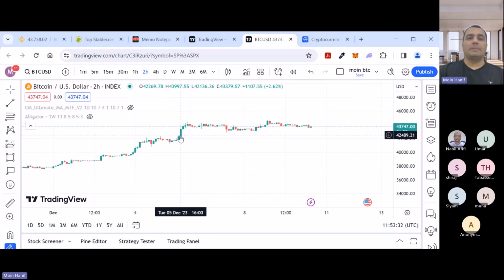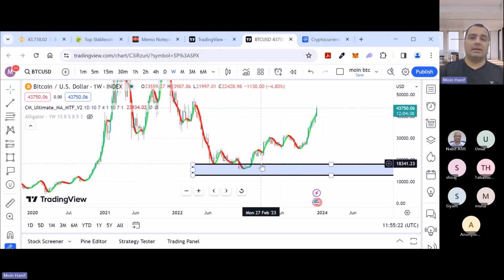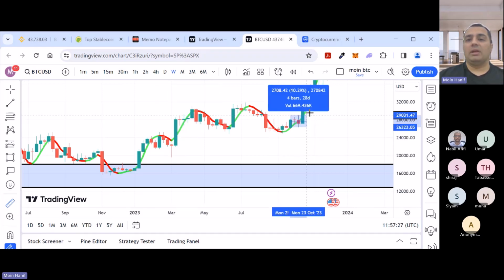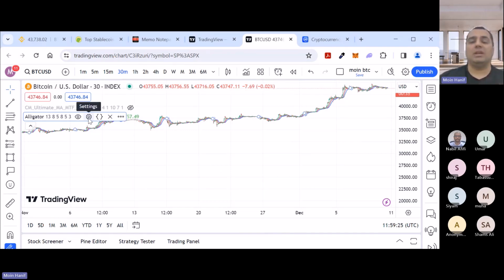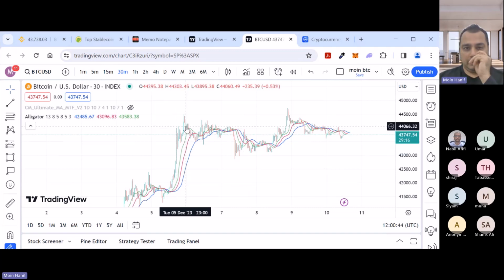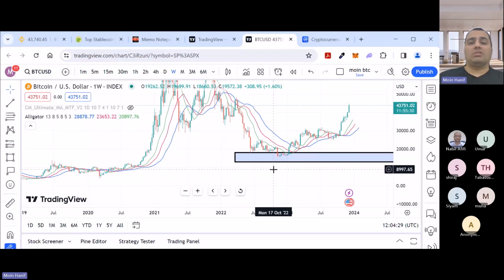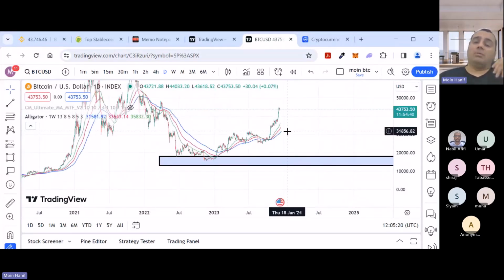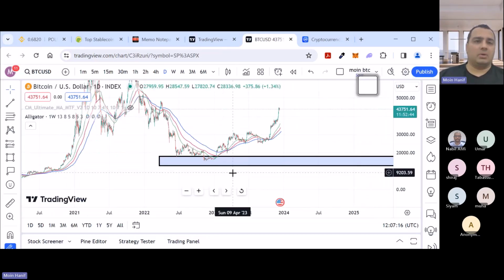Top 2 indicators for Crypto profits-Life Changing money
Two top indicators for life changing money